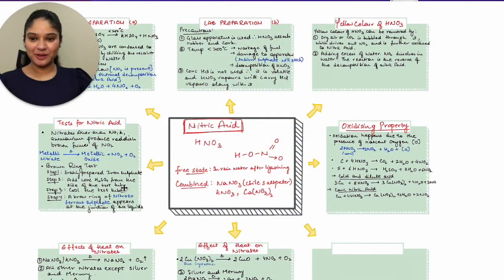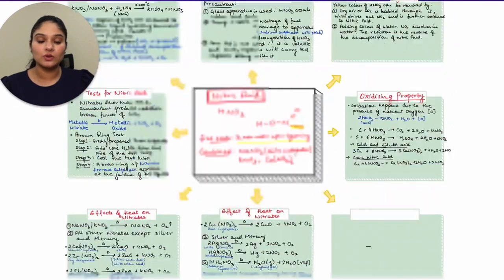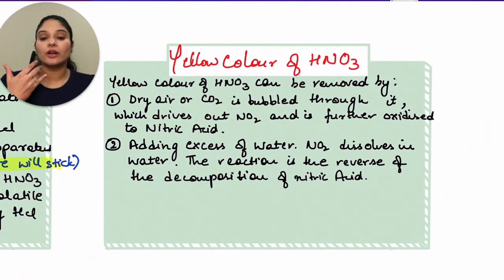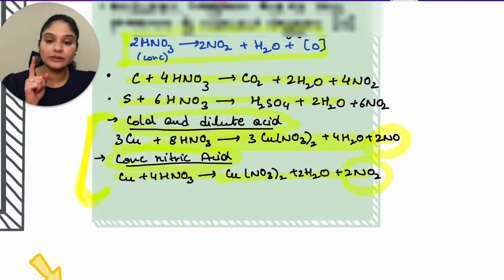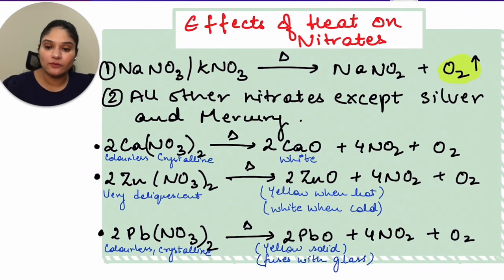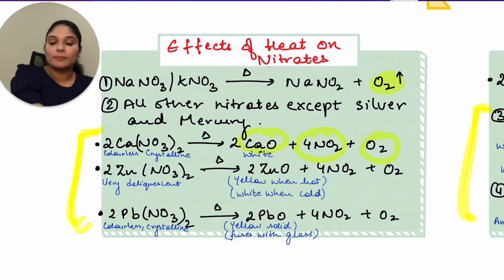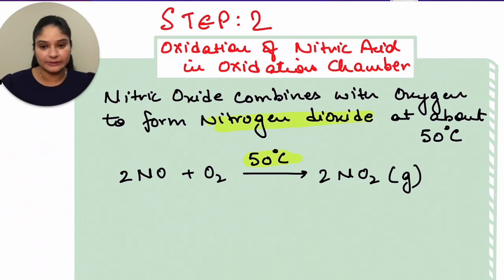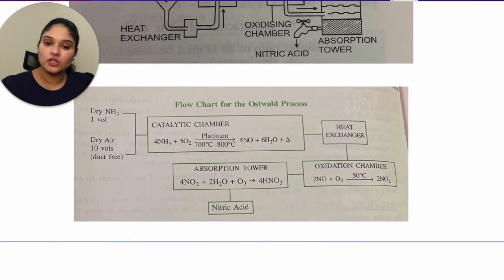Revise Nitric Acid | Do This Now | Chemistry | Class 10 | ICSE | 2023 | Mind Mapping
In this video, we will cover the important concepts of Nitric Acid 10 ICSE. You will find all the questions related to nitric acid in the below link, which you may see in the board exam 2023. | Board Exam 2023 | This session will mainly be mainly around discussion of all important topics , formulas , lab preparation  related to Nitric Acid.